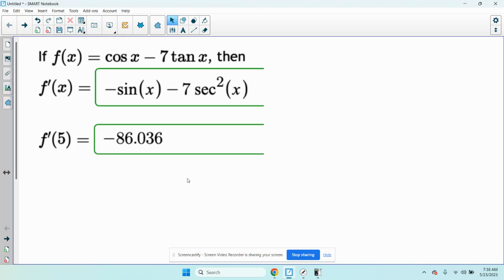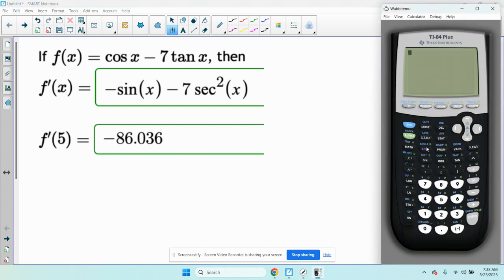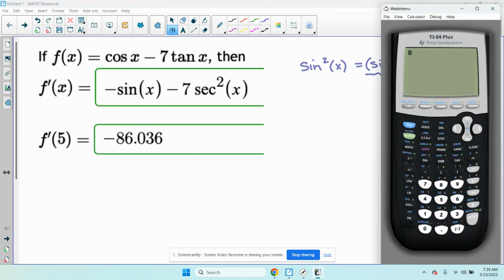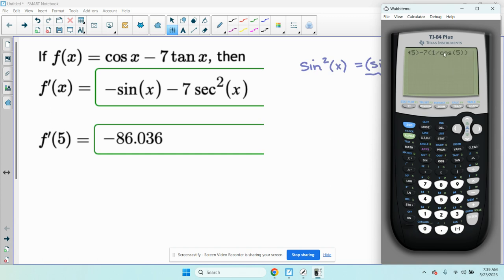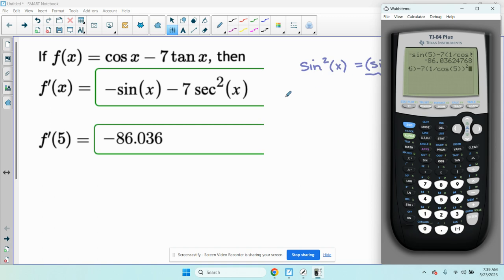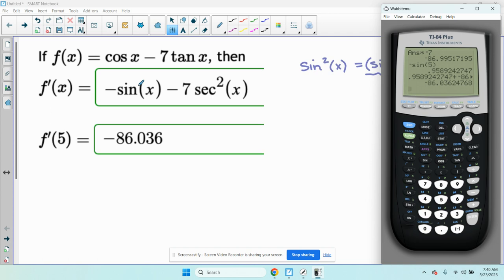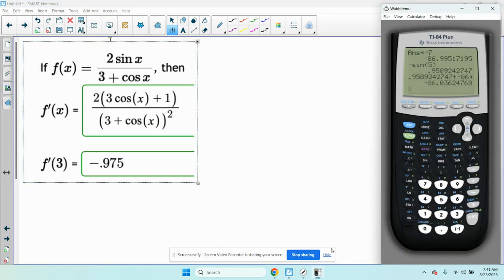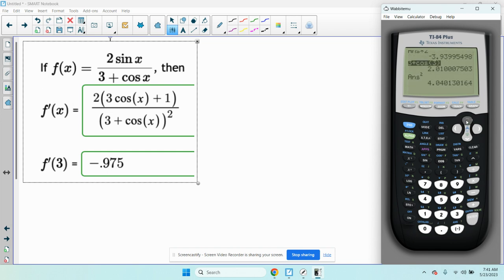MAT190: Chapter 3 - Evaluating Trig Functions in TI-84